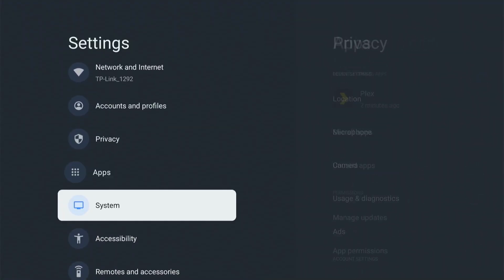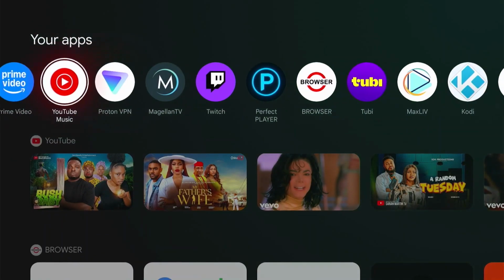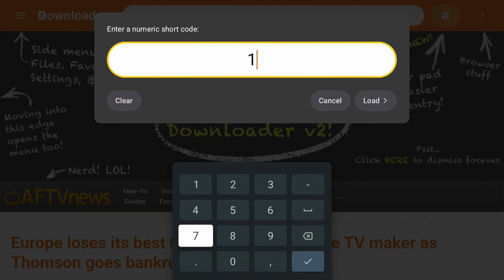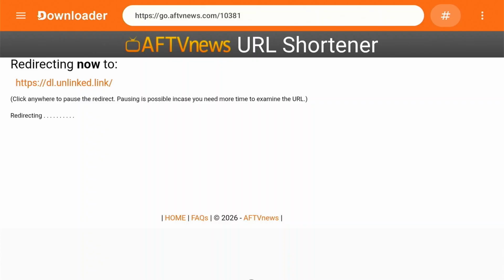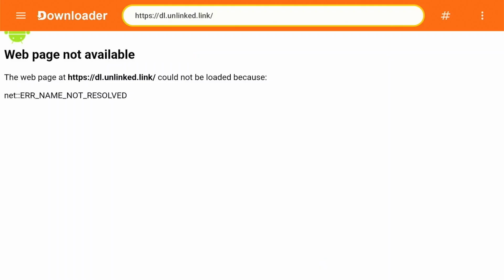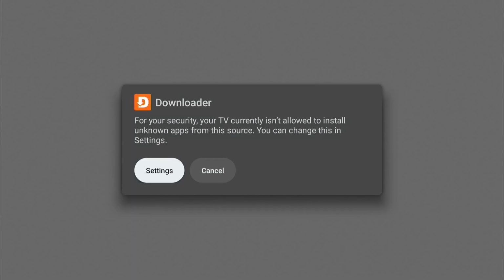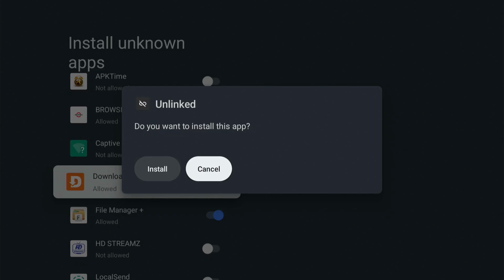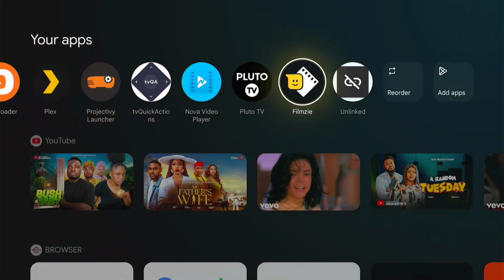Google Chromecast: How To Install Apps Using Codes | Download & Install Apps By Codes on Chromecast!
DESCRIPTION:

Google Chromecast: How To Install Apps With Codes | Download & Install Apps With Codes on Chromecast!

In this video, I will show you step by step how to use the nova video player on your Google Chromecast Device! This tutorial should work on Any Chromecast device that runs on Google TV Watch till the end.